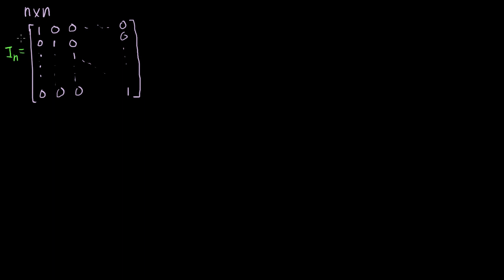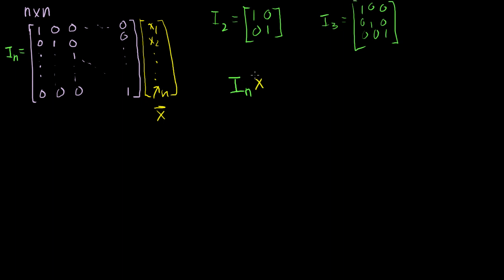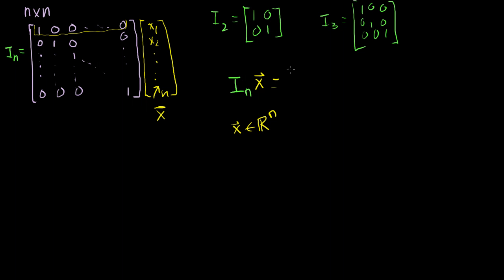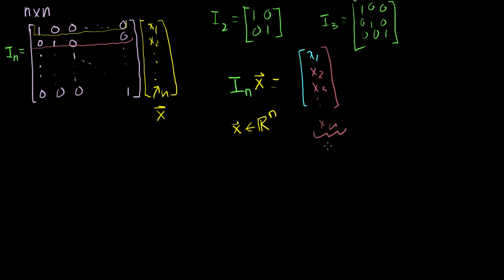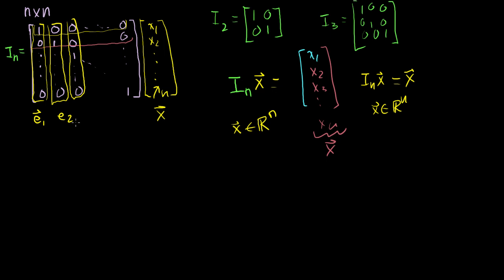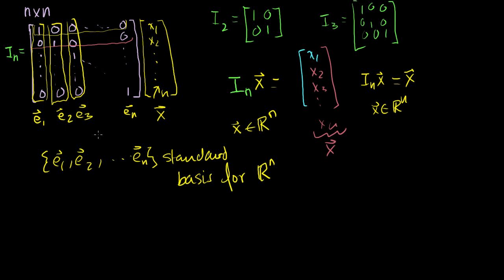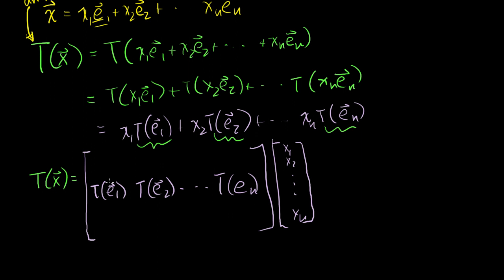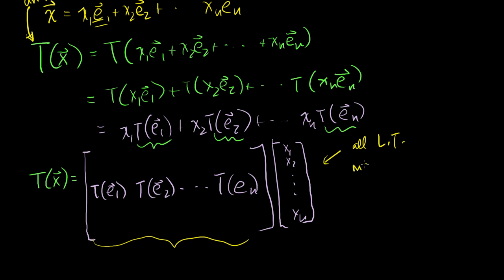Linear transformations as matrix vector products | Linear Algebra | Khan Academy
Showing how ANY linear transformation can be represented as a matrix vector product